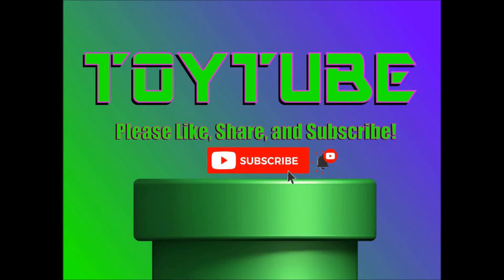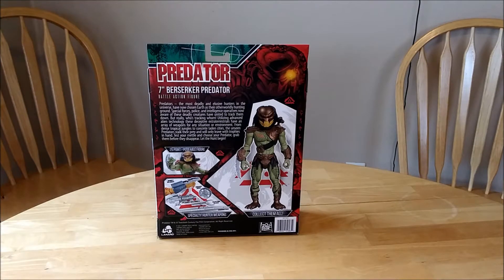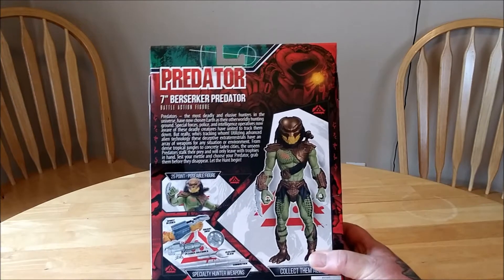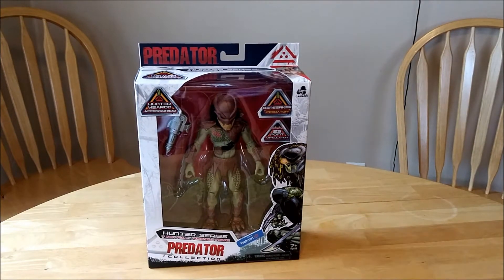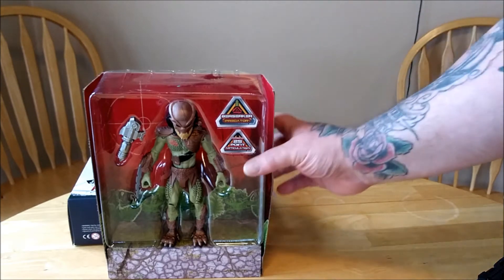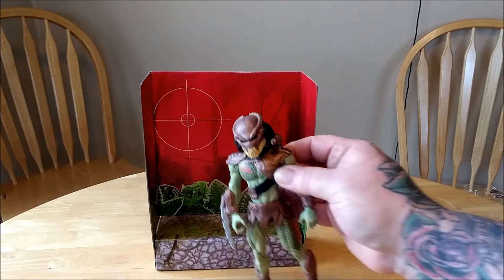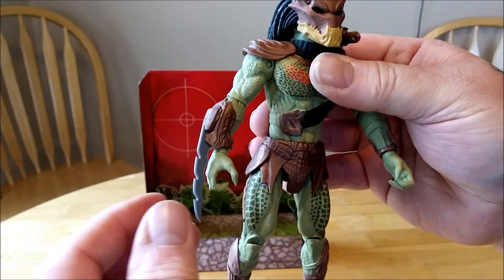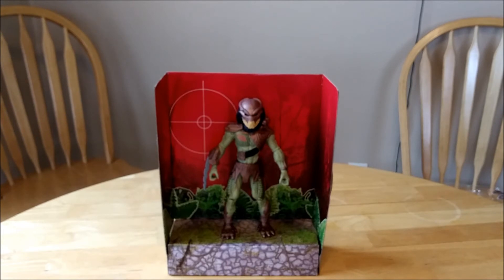Lanard Toys Predator Hunter Series Berserker Predator Unboxing and Review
Necca fans may not like but I really Like this predator from Lanard toys! 7 inch figure, 25 points of articulation, and accessories. Less then 10 dollars. That's pretty cool!